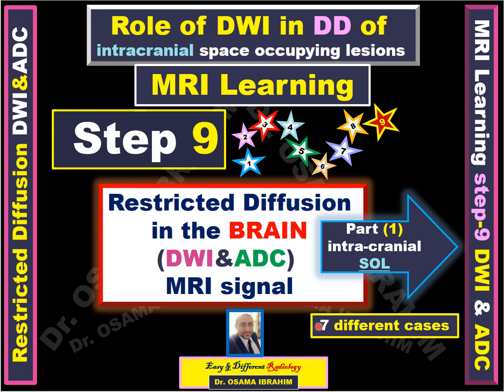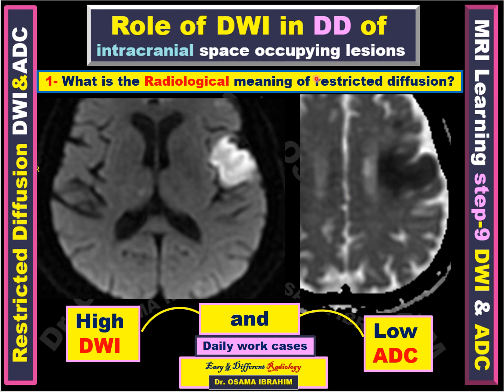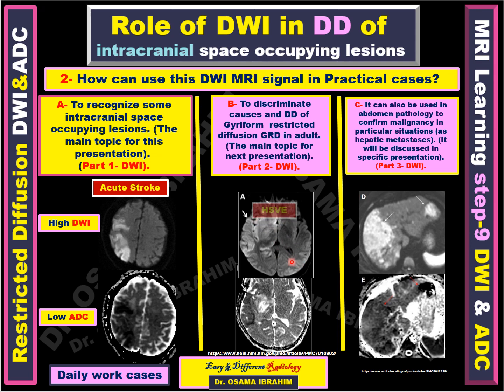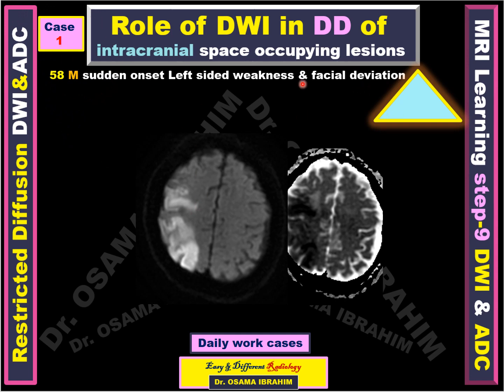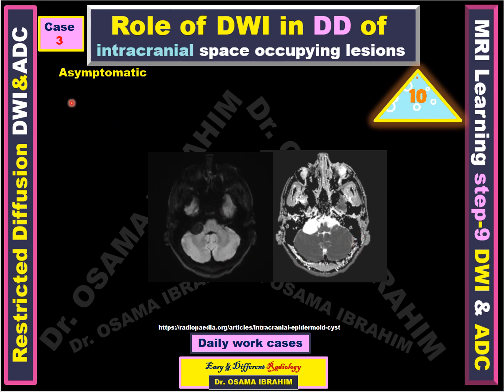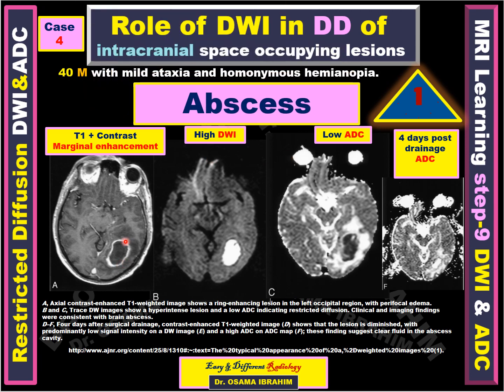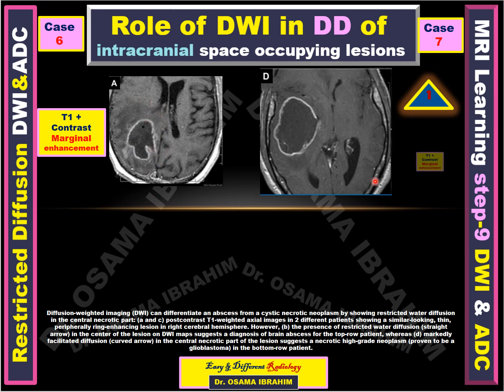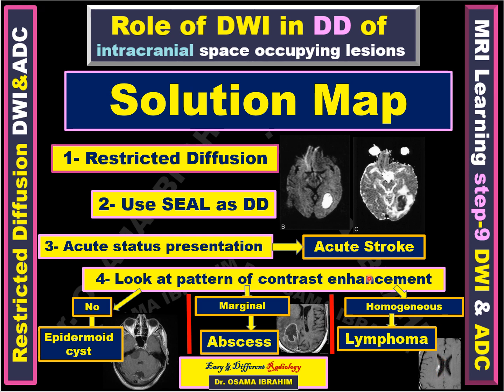MRI learning (Step-9), Restricted diffusion DD in intracranial SOL,, 7 cases. SEAL as mnemonic word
Through 7 cases as a practices for the role of DWI and ADC signals in DD of intracranial SOL.
1- Is there restricted diffusion? (high DWI/ low ADC)
2- Which one from the DD list (SEAL); according clinical presentation and other MRI sequences?
To get proper benefit from this lesson; try to answer the previous questions within 10 seconds for every case.